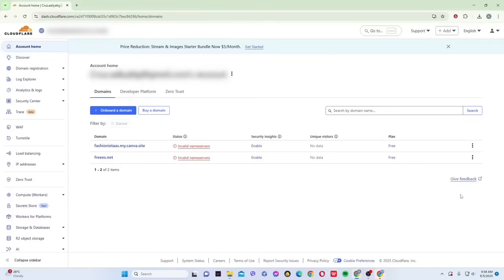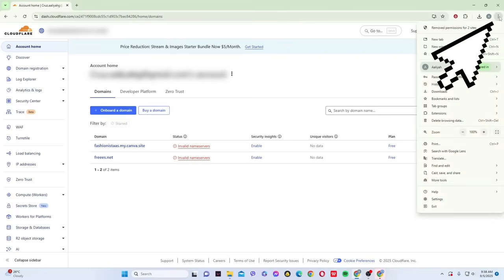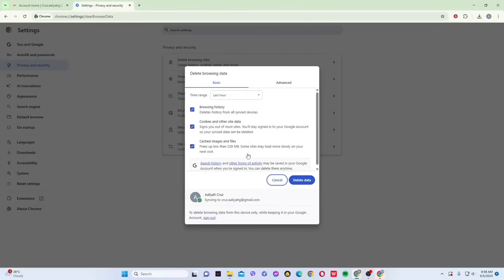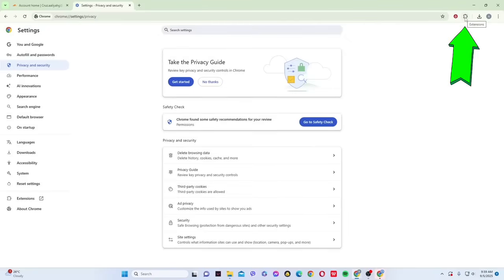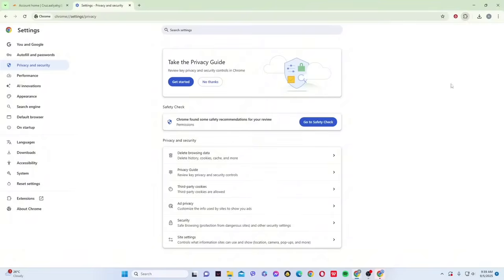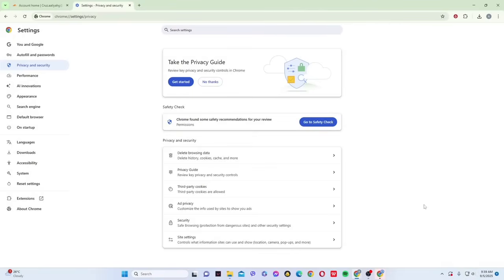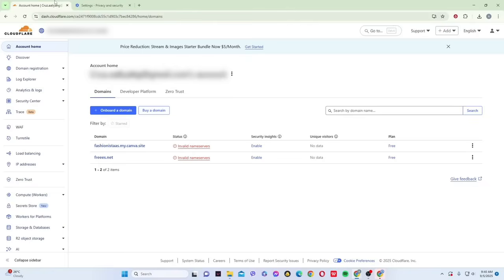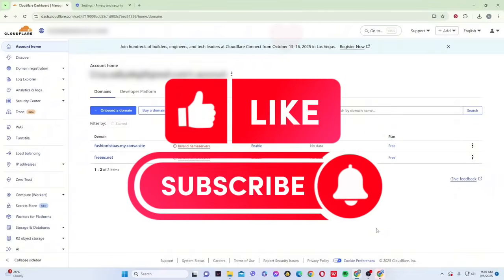How to Unblock Cloudflare on Chrome 2025 (QUICK GUIDE)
Getting blocked by Cloudflare while browsing? In this tutorial, I’ll show you step by step how to unblock Cloudflare on Chrome. Whether it’s caused by browser settings, cache, or security filters, I’ll walk you through the fixes so you can access websites smoothly again.

In this video, you’ll learn:

Common reasons Cloudflare blocks Chrome users

How to clear cache, cookies, and reset settings

Tips to troubleshoot and safely bypass Cloudflare blocks

By the end, you’ll know how to fix and unblock Cloudflare on Chrome quickly.